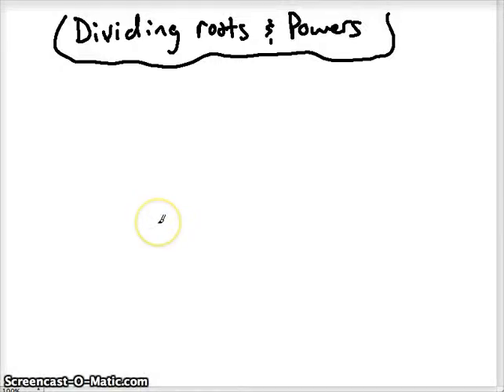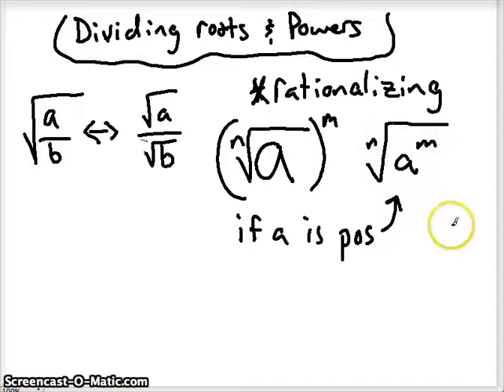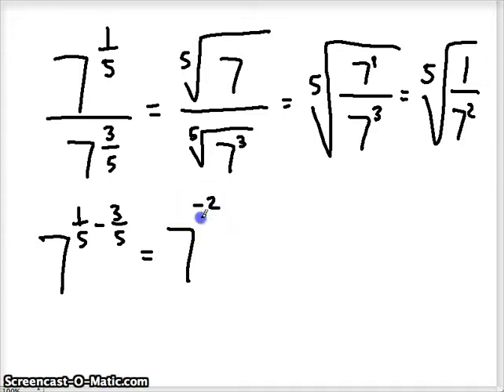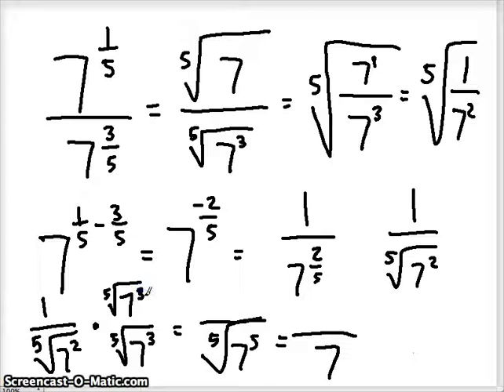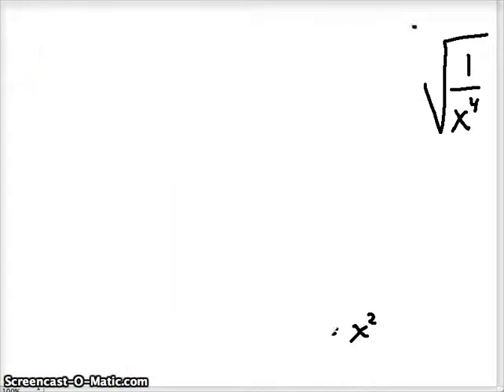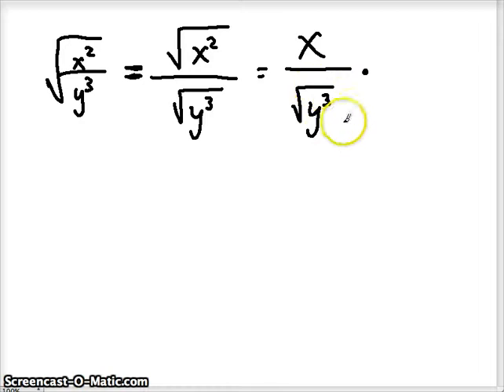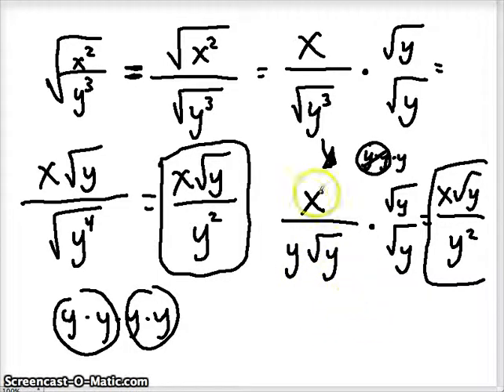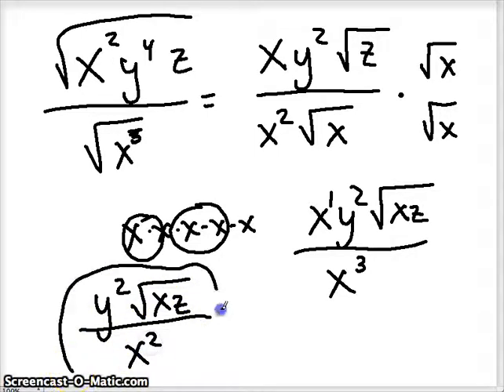dividing roots and powers.mp4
Here are some examples of how to simplify quotients of expressions with nth roots and powers.